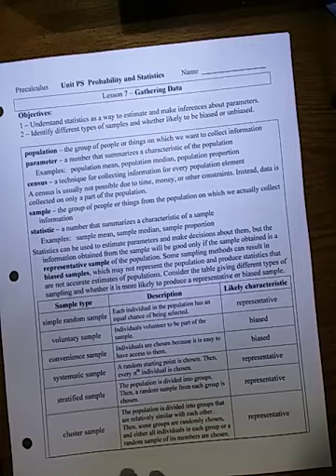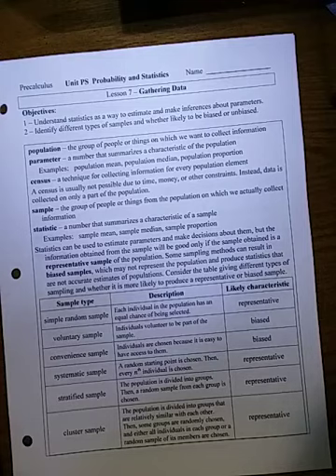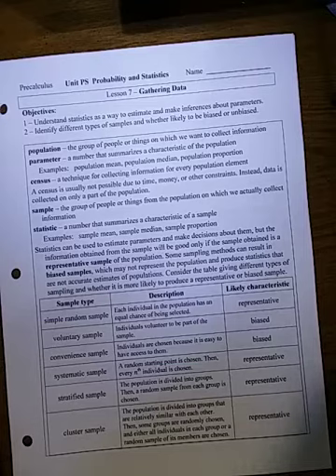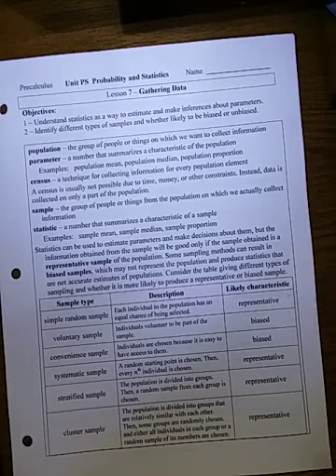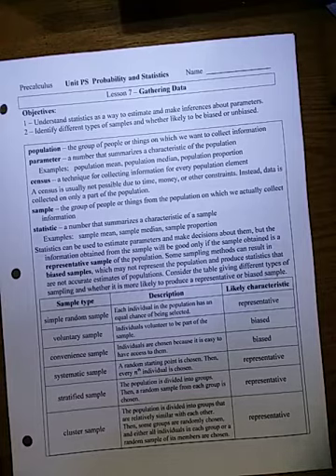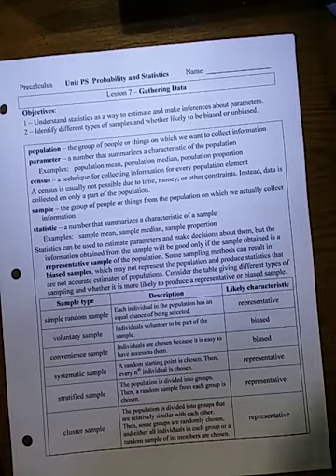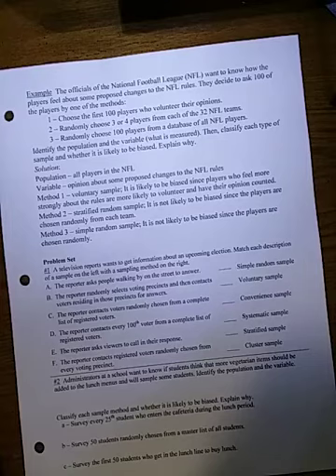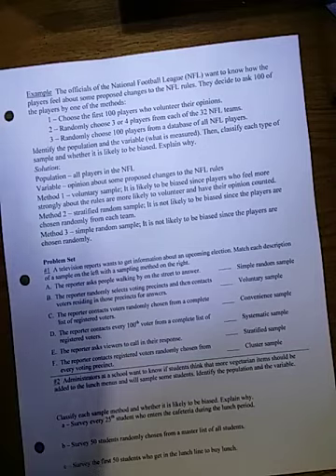PC Unit PS Lesson 7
In this lesson, we learn how statistics give information about parameters and what types of samples tend to be representative and what type tend to be biased.

0:15 We discuss the difference between  parameters and statistics and how what you get depends on the sample taken.
1:51  We discuss different types of samples and whether they will tend to be biased or representative.
5:10  We go through the example on page 2 to identify different types of samples and discuss bias.